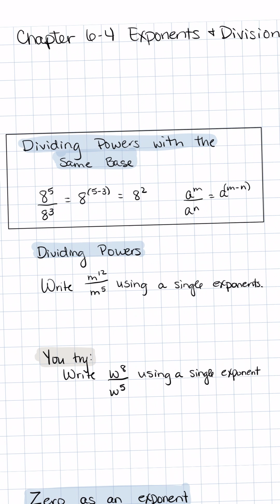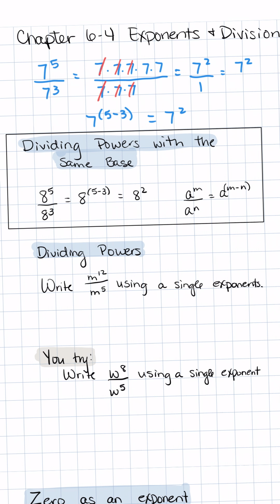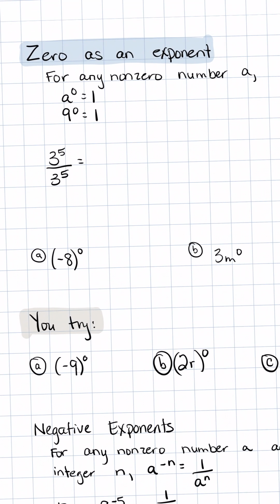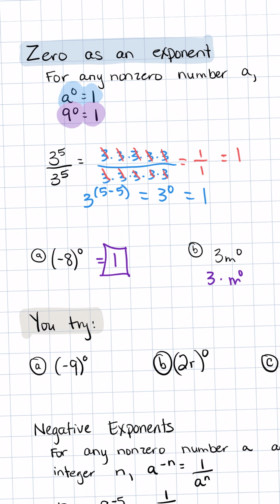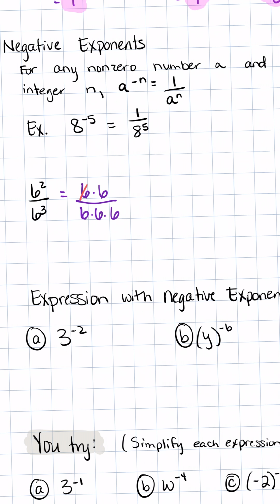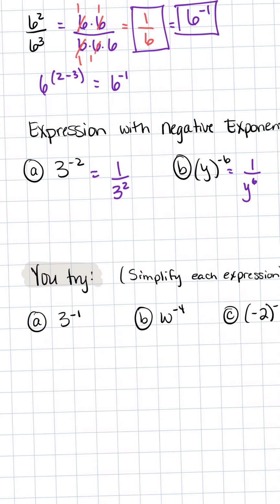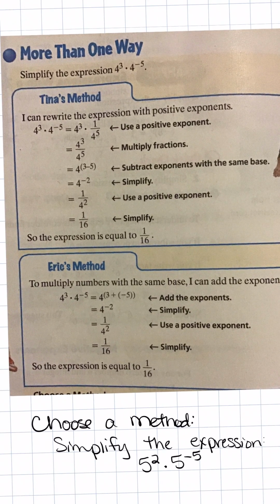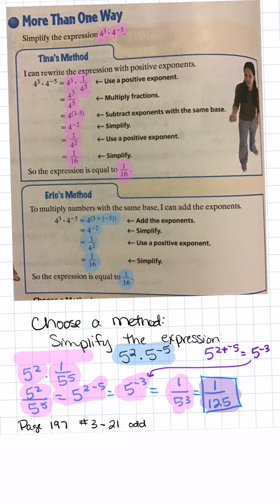Pre Alg C Ch 6-4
Chapter 6-4 Exponents and Division